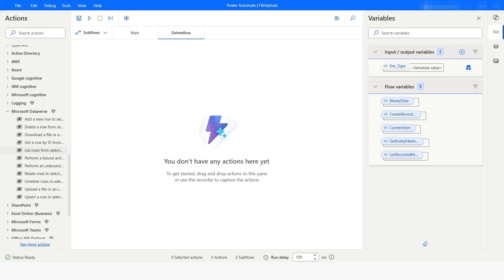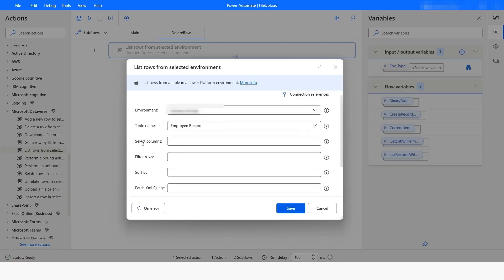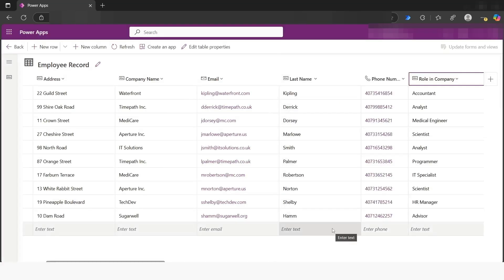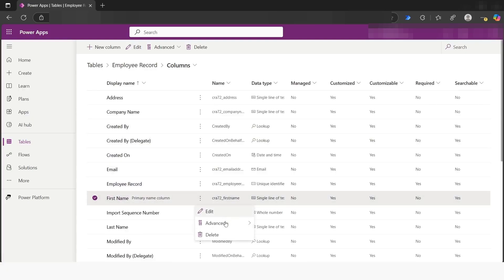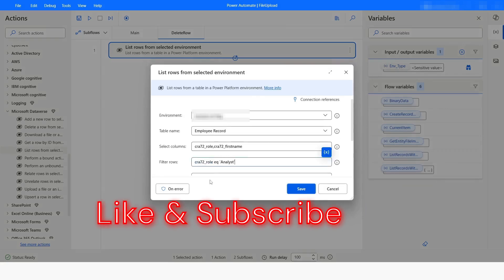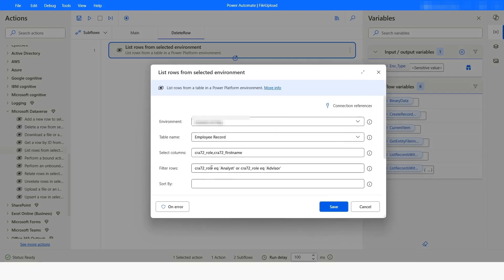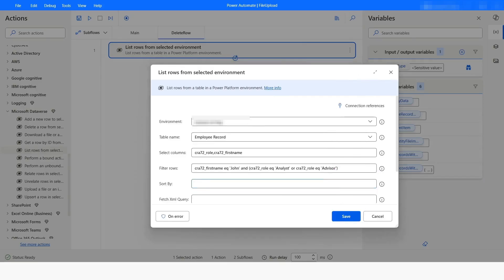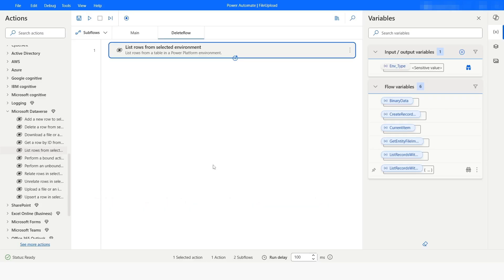Filter Rows From Dataverse Table In Power Automate Desktop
In this video, learn how to filter rows from a Dataverse table using Power Automate Desktop with clear, step-by-step guidance. If you're working with large datasets in Dataverse and want to retrieve only specific records based on conditions like status, date, or field values — this tutorial is for you.

We’ll cover how to:

Connect to Dataverse using Web API or cloud flows

Write OData queries to filter rows by field values

Use conditions such as equals, not equals, contains, and date comparisons

Loop through the filtered results and process them in your desktop flow

You’ll also see how to combine multiple filters using and / or logic and how to structure your query for maximum efficiency. Whether you're building automation for data clean-up, reporting, or integration with other systems, this video gives you the foundation you need to filter Dataverse data precisely.

No coding experience? No problem — we’ll keep it simple and beginner-friendly while still diving into advanced filtering techniques using OData syntax.